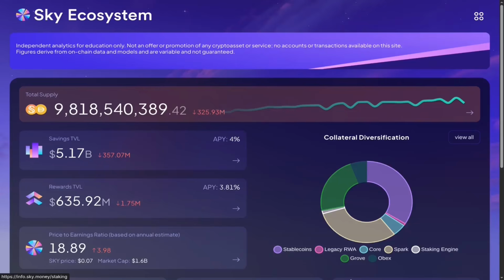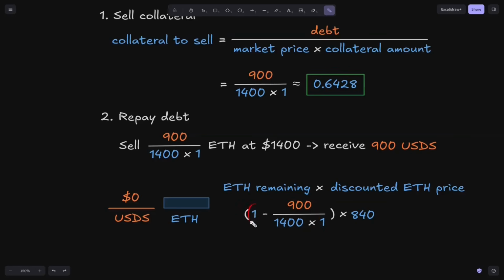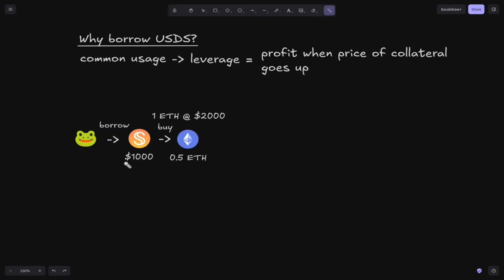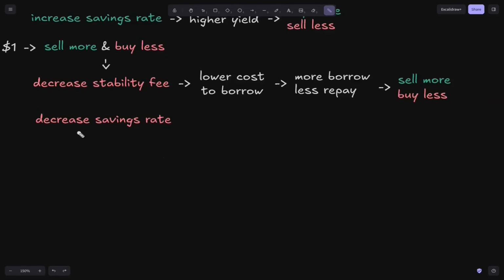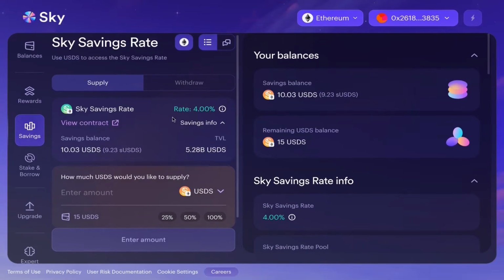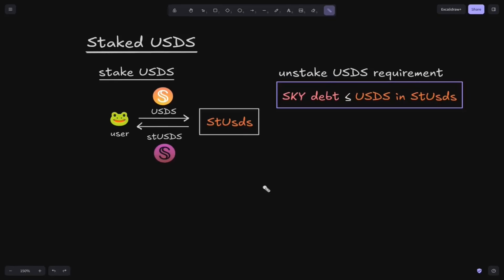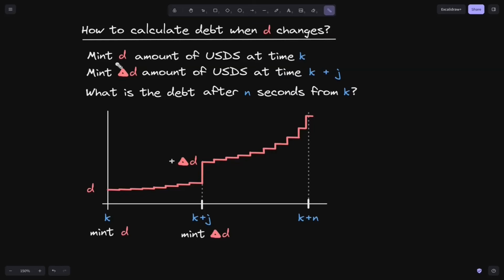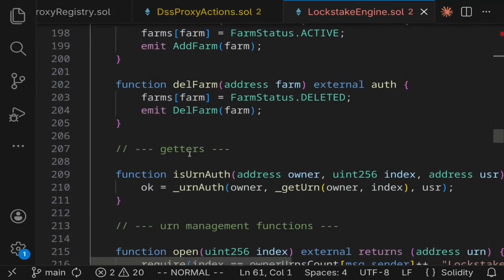DeFi Sky Stablecoin Course | Cyfrin Updraft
More courses

0:00 Course Intro
3:41 How to Mint USDS
9:47 Sky Overview
13:01 Auctions
17:42 Common Use of USDS
20:33 2 Types of Users
22:11 Price Stability & Interest Rates
28:13 Peg Stability Module
31:59 Tokens
32:48 DAI
34:52 USDS
38:01 MKR
38:29 Vat, Ilk, Urn
43:00 stUSDS
47:46 Gem, DAI, Sin
48:39 GemJoin & DaiJoin
50:27 Wad, Ray, Rad
51:20 Stability Fee
52:54 Rate Accumulator
55:00 Normalized Debt
58:05 Liquidation Ratio
1:02:55 3 Ways to Interact with Sky